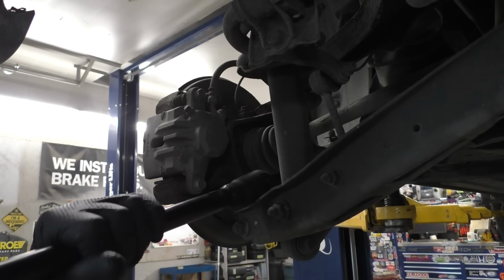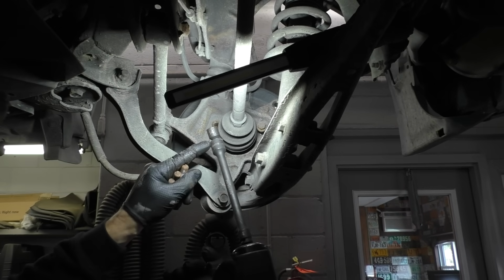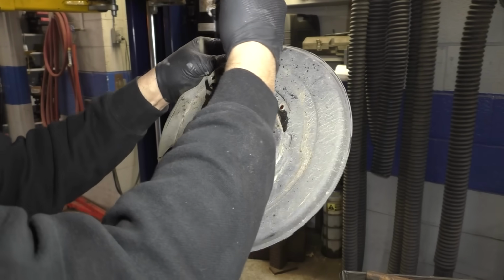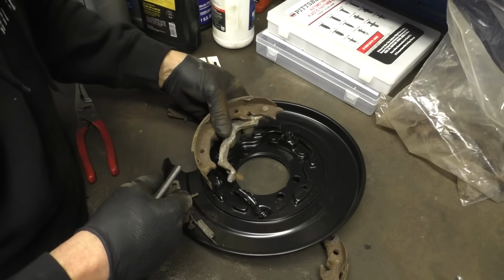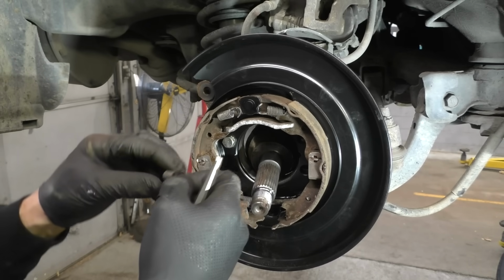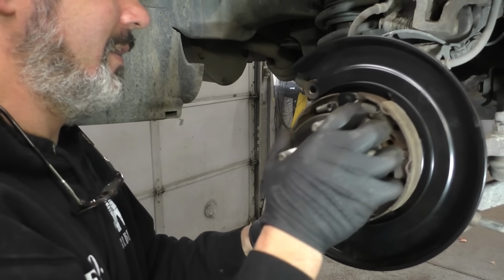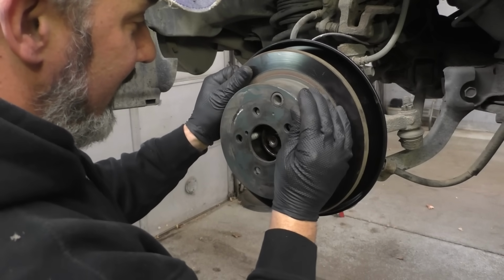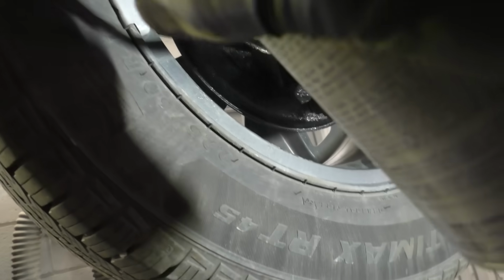Customer Says - Give Me A Brake!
In this video I help a customer out who is trying to pass NYS inspection however their parking brake does not work. Once we peeled the rotors off, we see why. They need a brake! Just one though 😏

Want to support us AND get early access to the SMA videos as they are uploaded? Consider joining the SMA "YouTube Membership" by clicking

Go on Teespring and get your very own SMA merch!

Just ship it here:

47 S. Main St